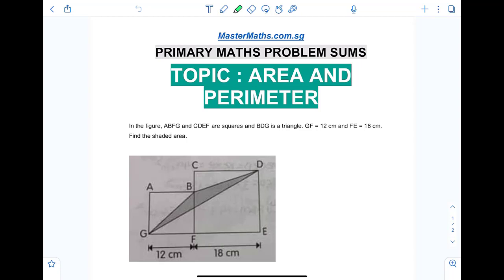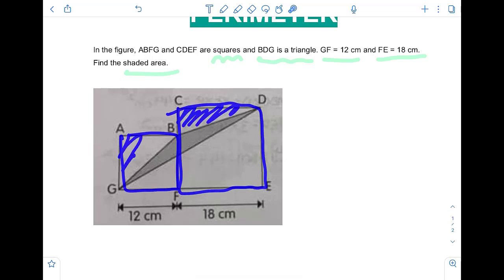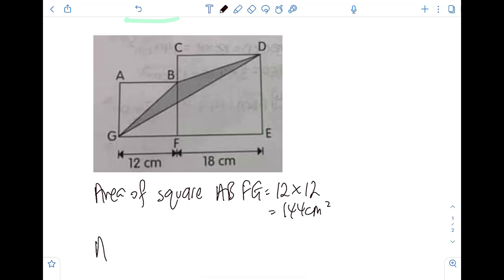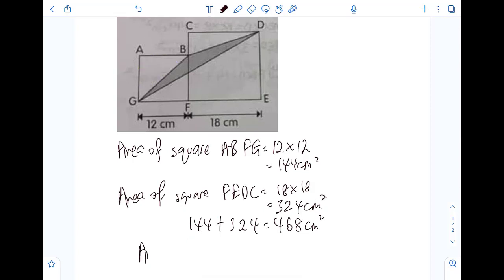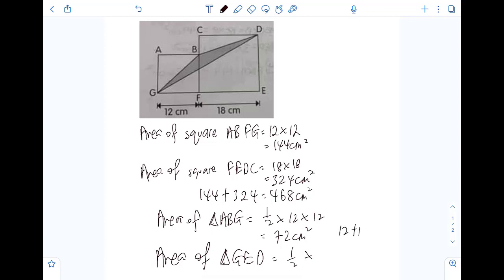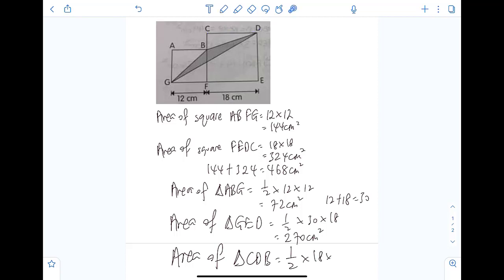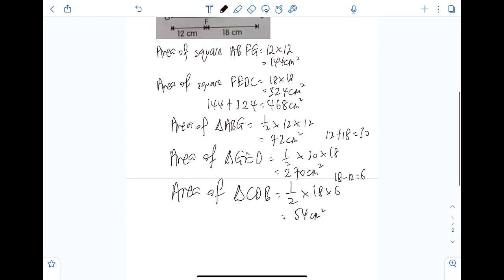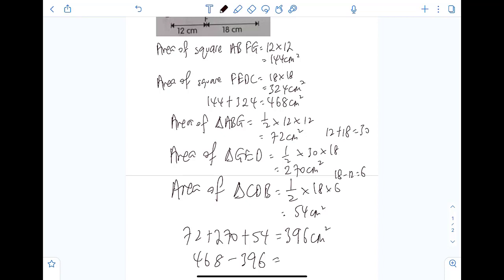Area and Perimeter | Learn Problem Sums | PSLE MATHS PREP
Area and Perimeter Problem Sums